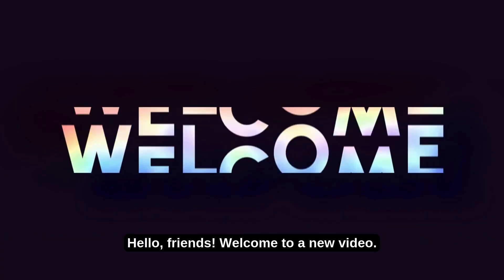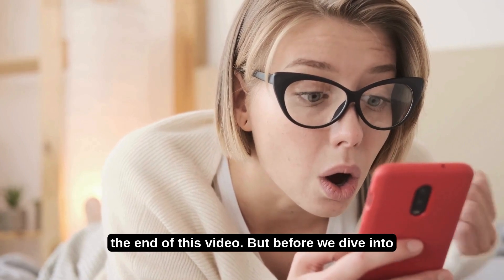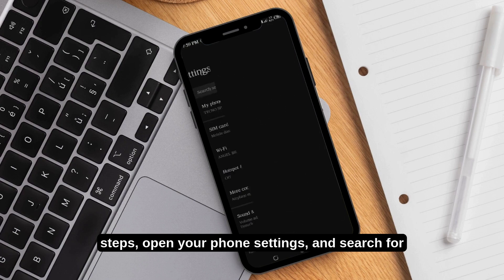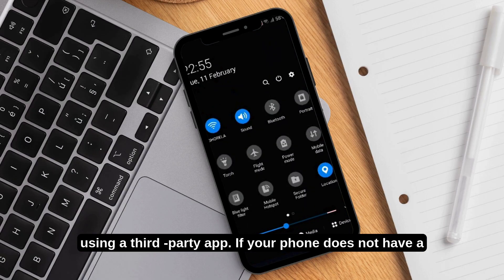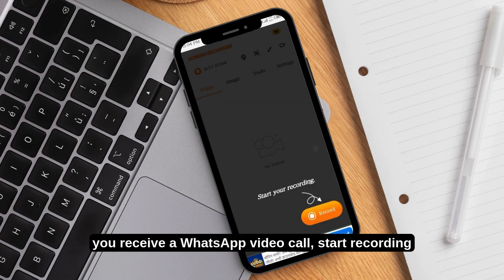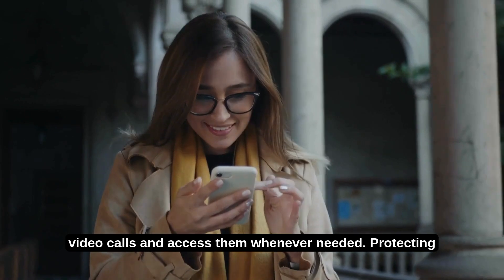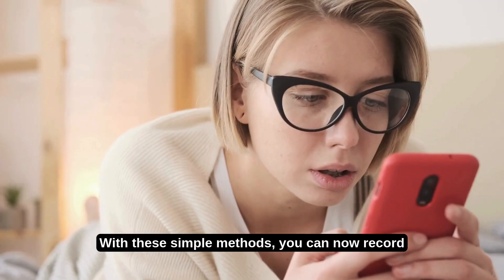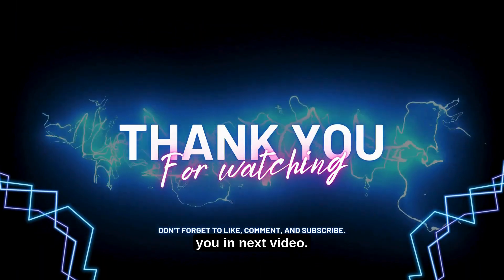How to Record Live WhatsApp Video Call With Audio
This video Will show you how to record a live WhatsApp Video Call with audio(voice)